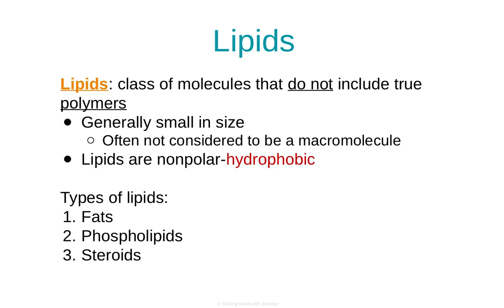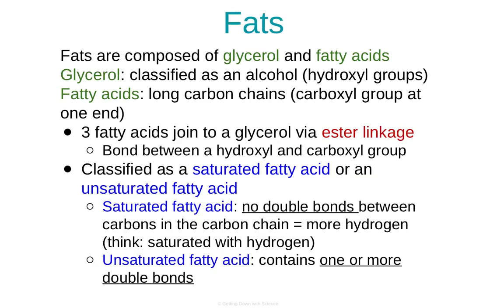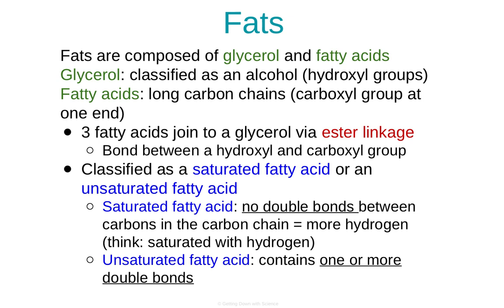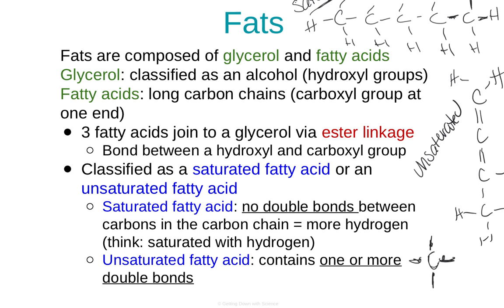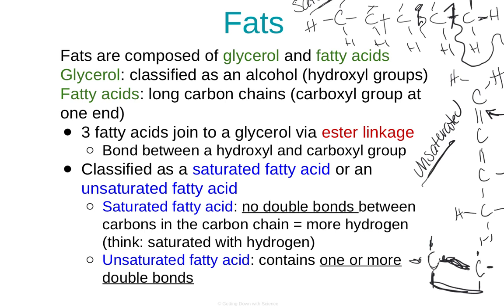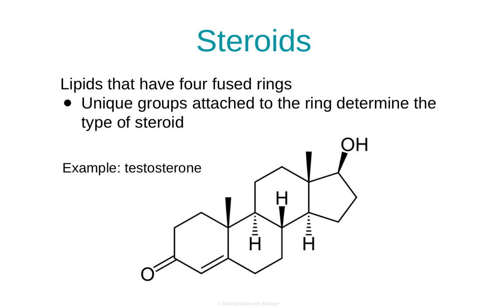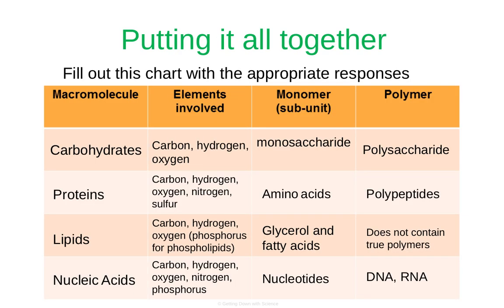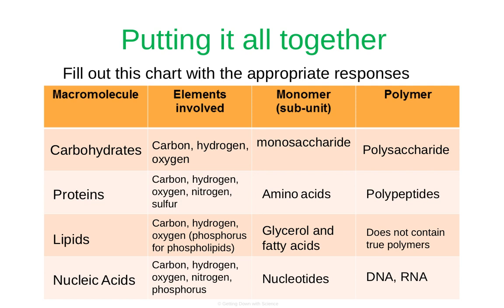Unit 1 Topics 4, 5, & 6 LIPIDS Biological Macromolecules